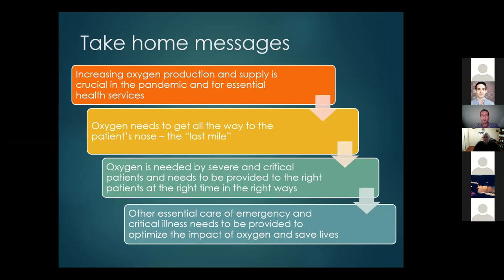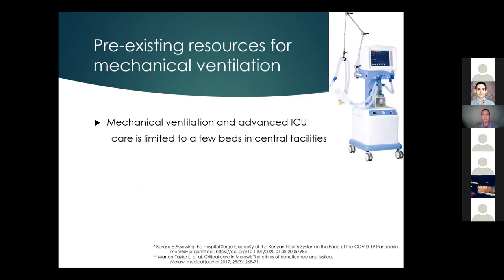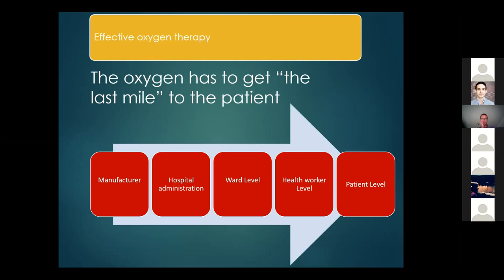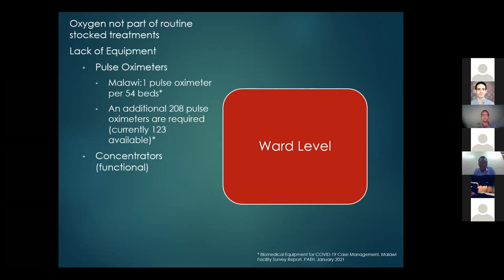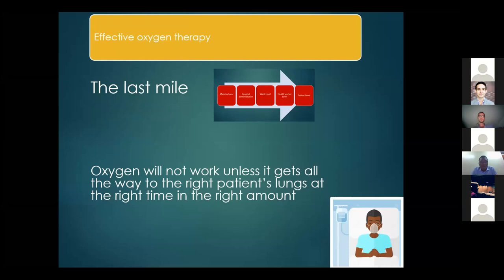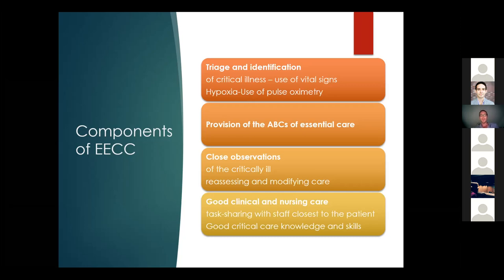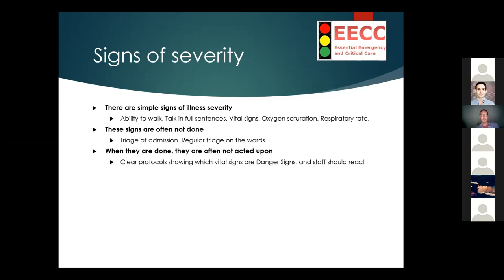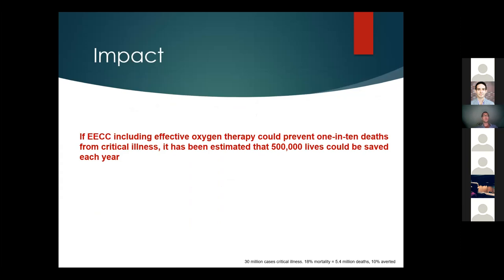STAR-UCSF Webinar: Optimizing the impact of oxygen scale-up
Experts from the USAID STAR-UCSF COVID-19 Technical Advisory Group present a webinar and question and answer on optimizing the impact of oxygen scale-up.

The information and resources presented here do not constitute medical consultation. This content is intended to be educational in nature and is not a substitute for clinical decision making based on the medical condition presented by individual patients. It is the responsibility of the user to ensure all information contained herein is current and accurate by using published references. Data on the topic of COVID-19 respiratory care is rapidly evolving. Manufacturers’ documentation must be referenced prior to the use of any equipment. The views expressed here do not necessarily represent the views of any institutions.

The information provided in this video is not official U.S. Government information and does not necessarily represent the views or positions of the U.S. Agency for International Development.